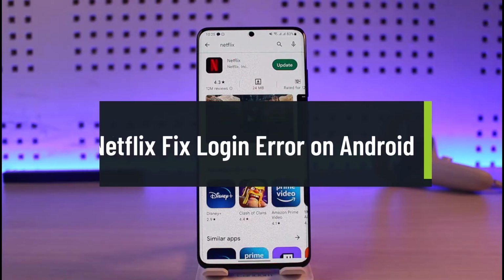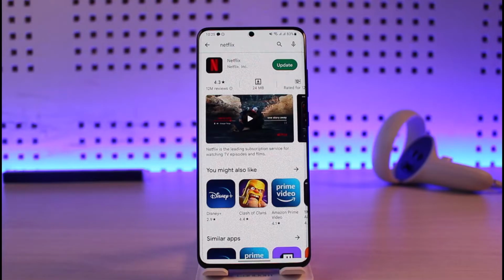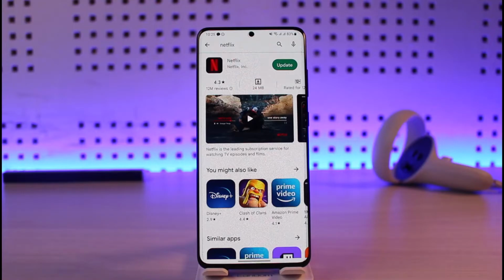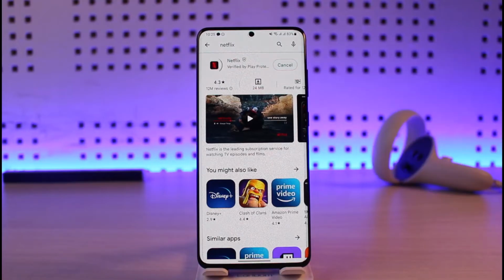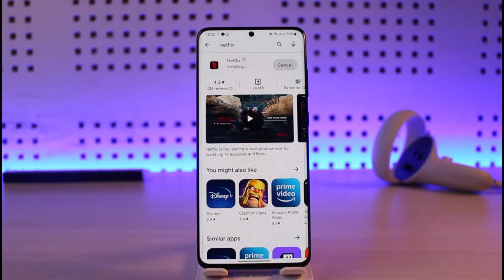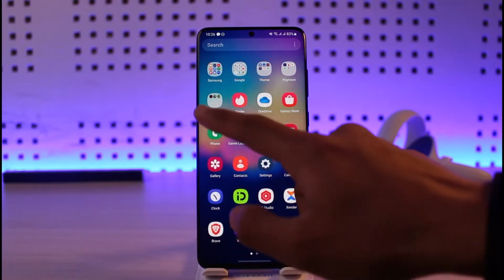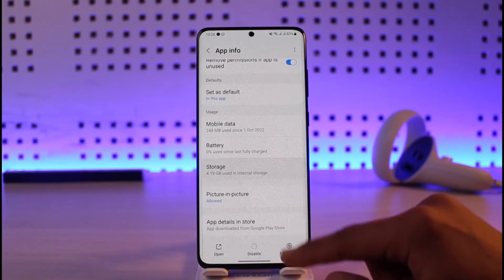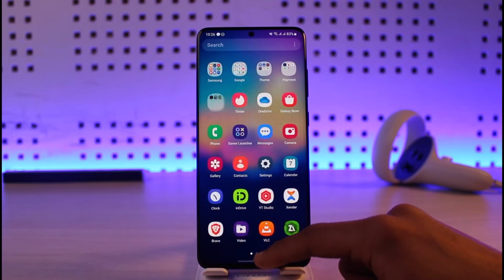Netflix - Fix Login Error on Android !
In this video, I will show you how to fix Netflix login issues on your Android device.

~ Chapters:
0:00 Introduction
0:14 Application Issue
1:06 Account Issue
1:33 Credentials Issue
1:47 Conclusion